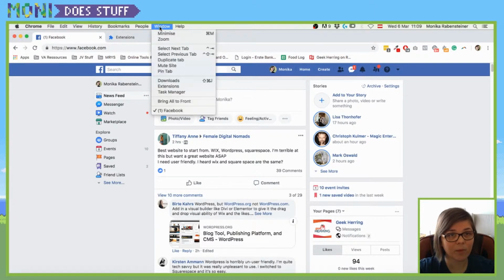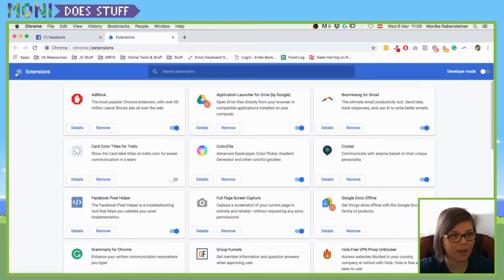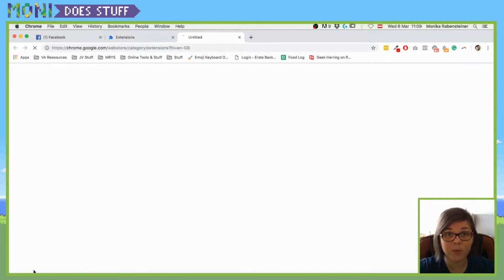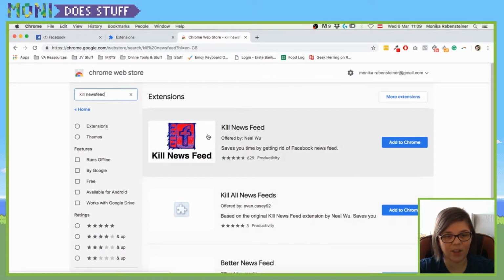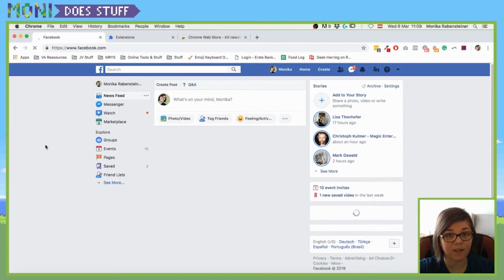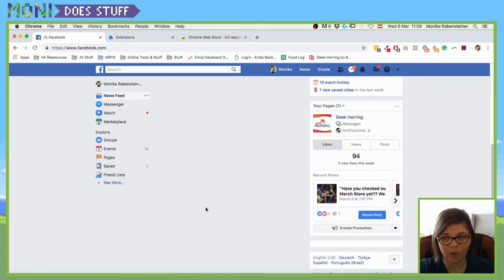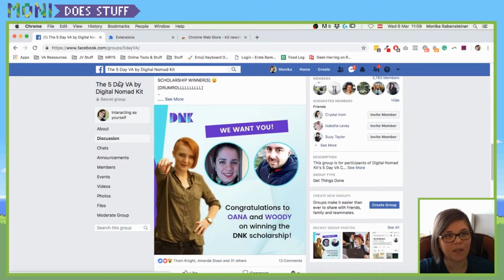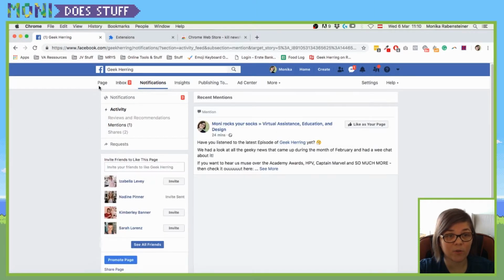Kill Your News Feed On Facebook! [Tutorial]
Dudes and dudettes - do you find yourself losing HOURS of your day because you've gone onto Facebook to check JUST ONE THING?!

In this tutorial I'm going to show you how to disable your Newsfeed on Facebook.

We're all guilty of aimlessly scrolling on Facebook and then saying... "OH YEAH, I WAS MEANT TO BE DOING THIS OTHER THING". It happens dudes, we can all get sucked into that Facebook News Feed black hole!

This simple Chrome extension you can bring back productivity and avoid all those memes and food pics without completely killing your entire Facebook experience - you'll still have access to groups, pages, and profiles!